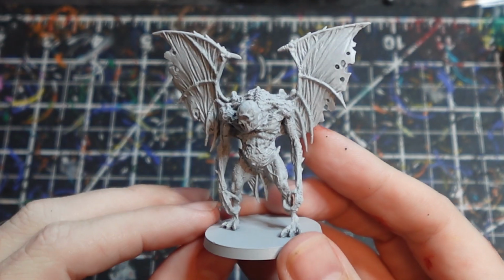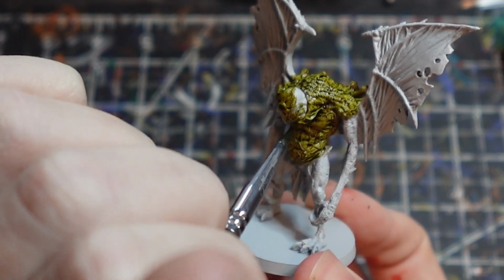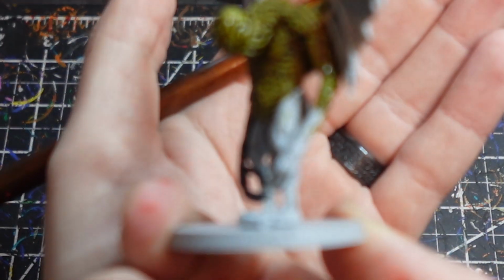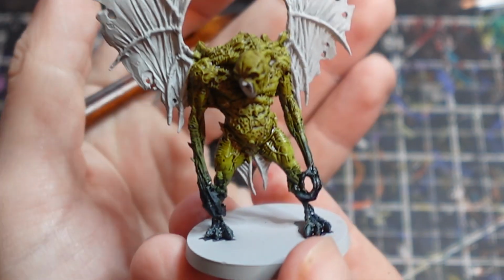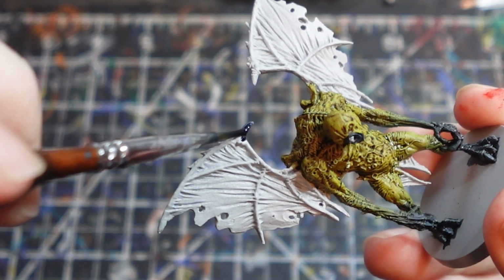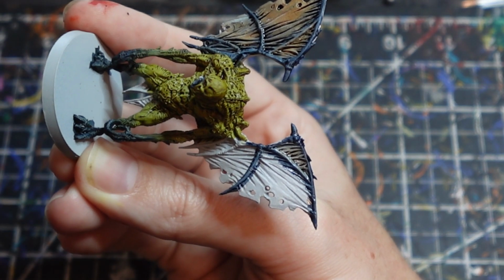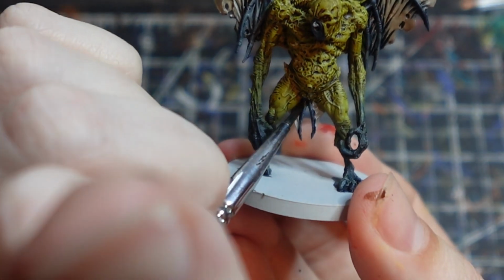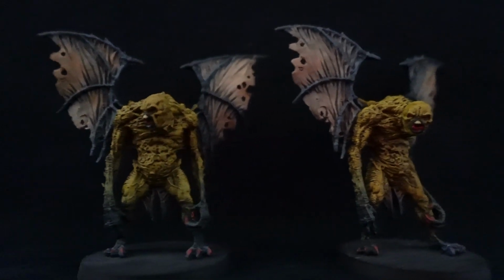How to Paint Cthulhu: Death May Die Ep 5 - Byakhee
Today we're wet blending dang near everything on this flying horror. Join me!